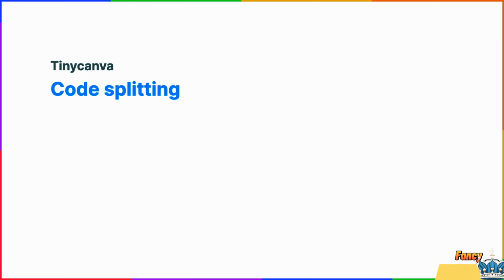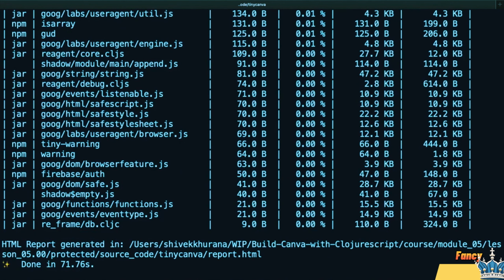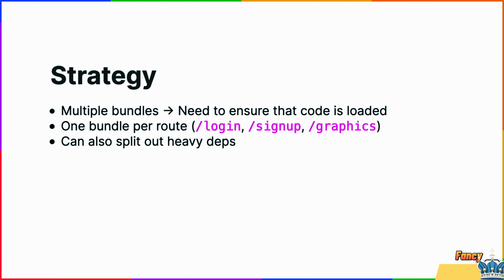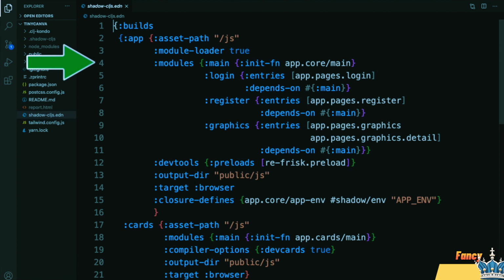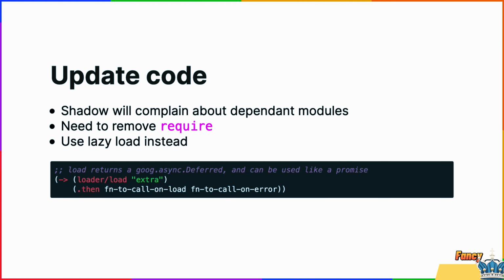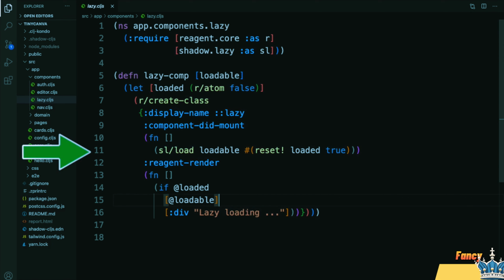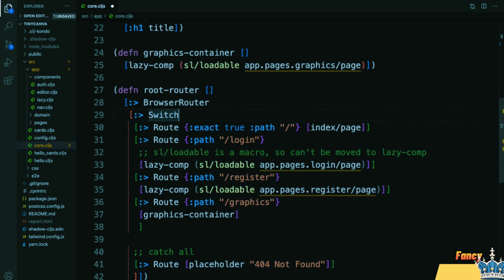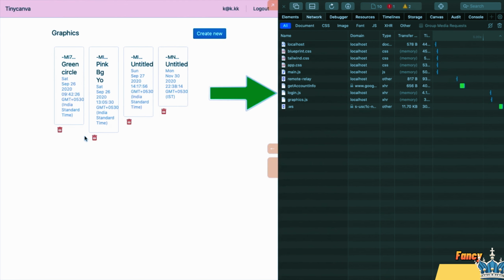How to Create a Web Graphic Editor with Clojure | Code Splitting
In this video tutorial, we will explore how to create a powerful webgraphic editor using clojure and code splitting. We will delve into the process of setting up the environment, implementing code splitting techniques, and adding essential features to the graphic editor. By the end of this video, you will have a solid understanding of how to leverage Clojure for building a dynamic web graphic editor with efficient code splitting.